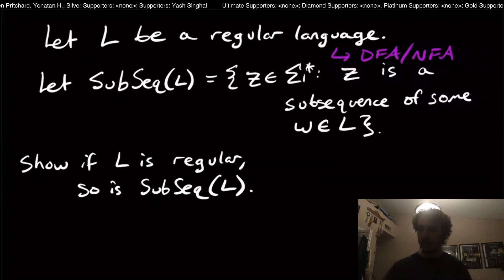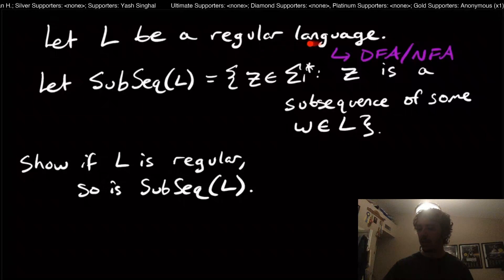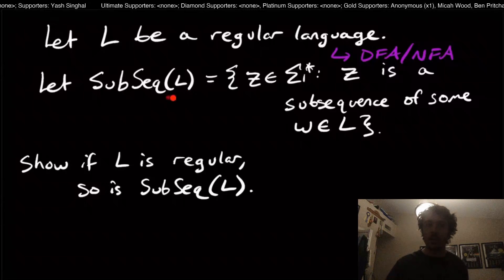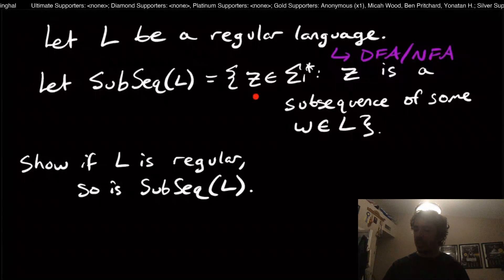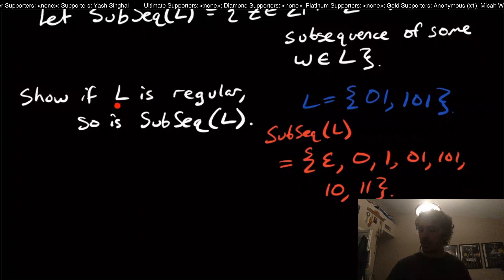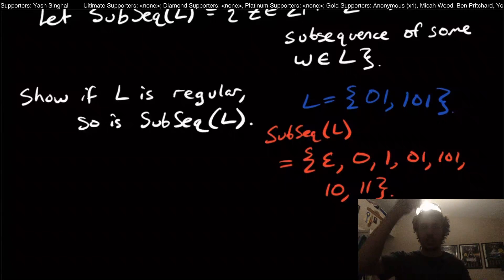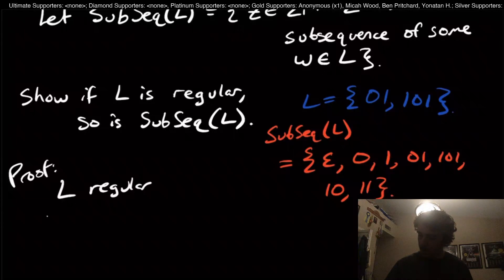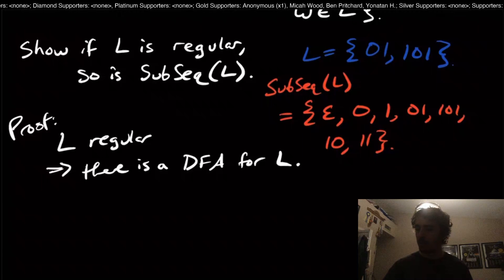Regular Languages Closed Under Subsequences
(Easy Theory is in 60 FPS now!) Here we look at the problem of showing that regular languages are closed under subsequences (i.e., a substring but doesn't have to be contiguous). The idea is to "eliminate" transitions in the initial DFA by introducing epsilon transitions for every existing transition. We also give a concrete example of this.

Gold Supporters: Anonymous (x1), Micah Wood, Ben Pritchard
Silver Supporters: Timmy Gy
Supporters: Yash Singhal

▶ADDITIONAL QUESTIONS◀
1. What about "supersequences"? (i.e., all strings that include some string w in L as a subsequence)
2. What about substrings?